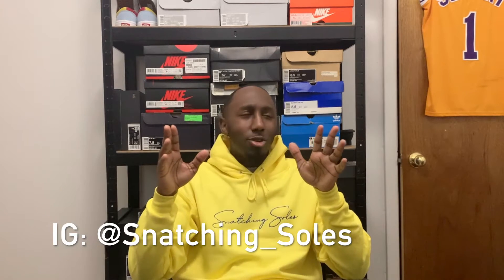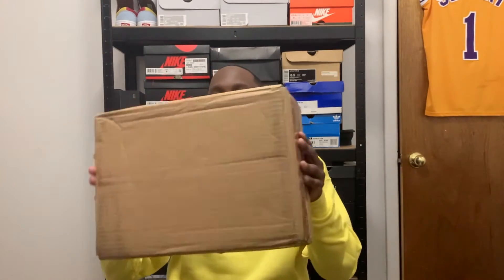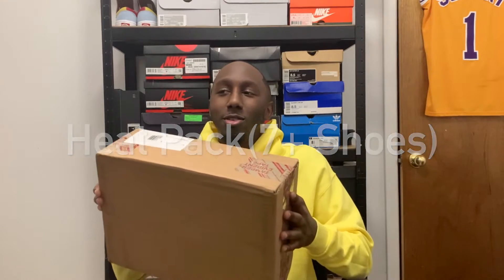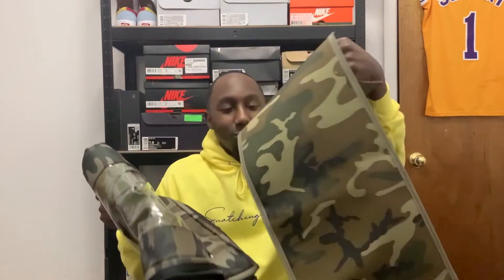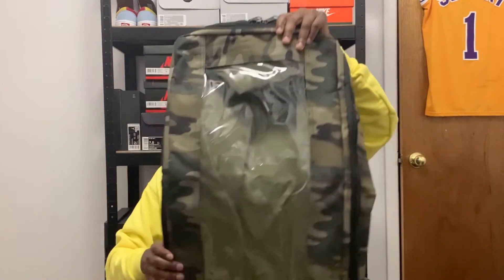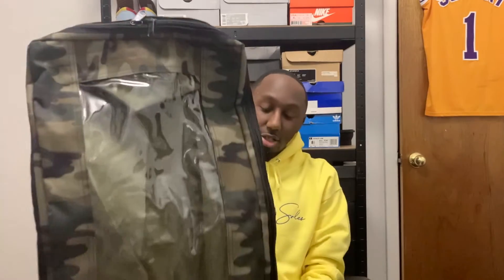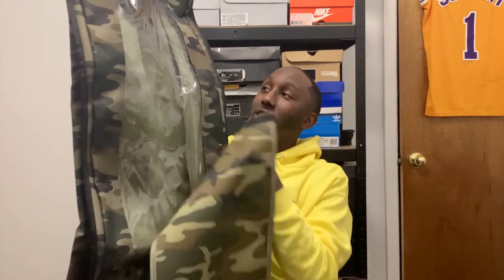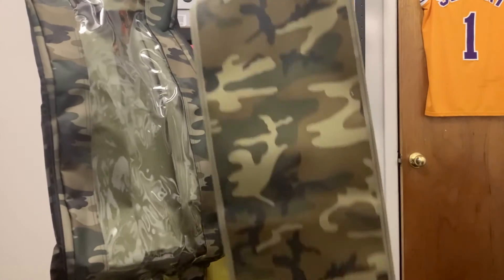Heat Pack by Heat Supply | Unboxing & Review